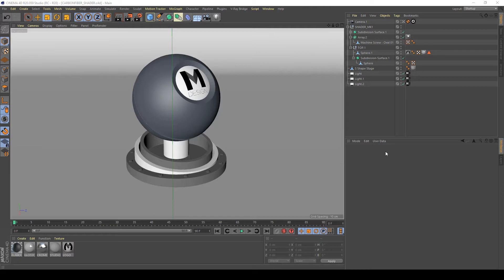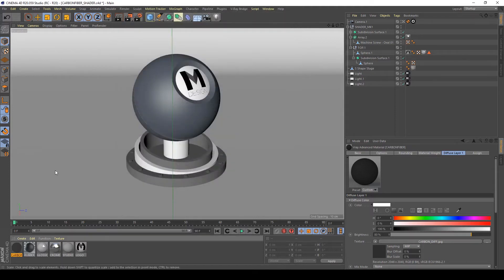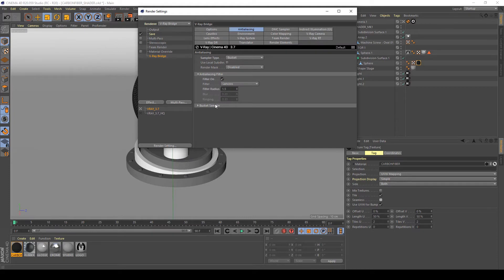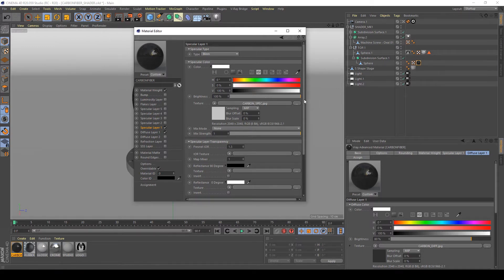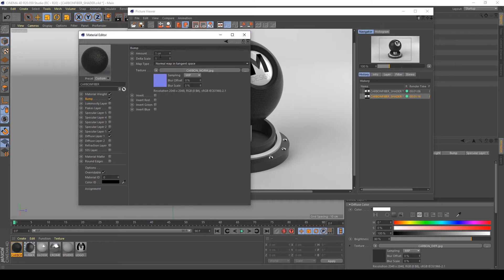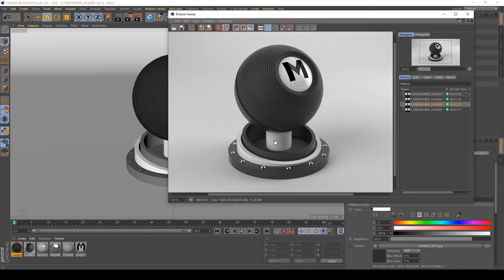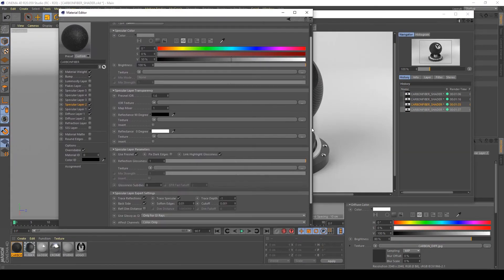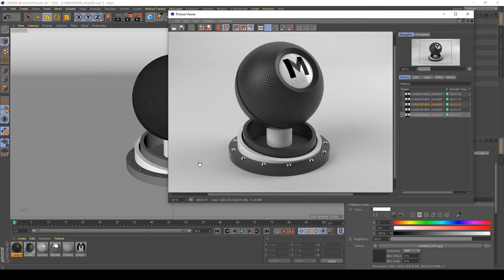How to create a Carbon Fiber Shader in Vray and C4d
In this tutorial I will explain you how to create a complex Carbon Fiber Shader in 4d cinema and vray.

Software used in the tutorial:
C4D R19
VrayforC4d ​​3.4